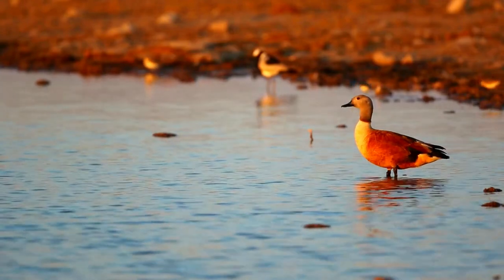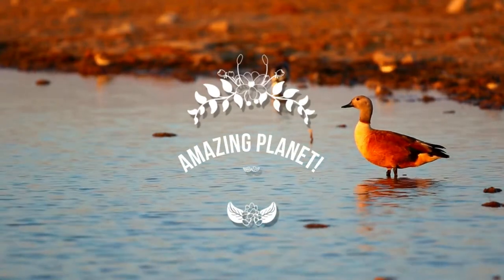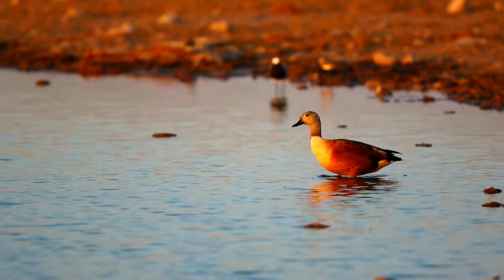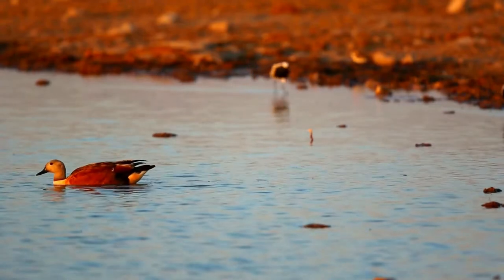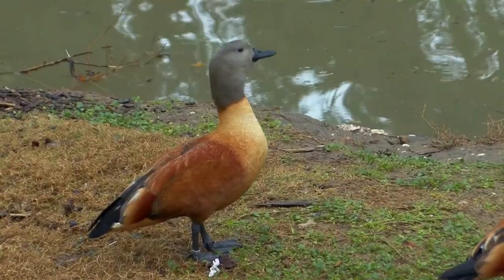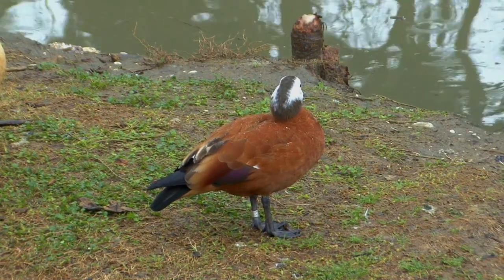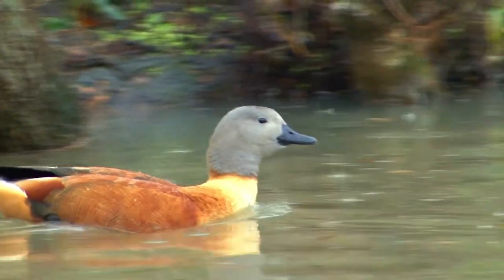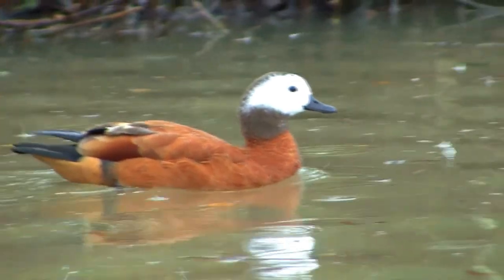South African shelduck facts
The South African shelduck or Cape shelduck (Tadorna cana) is a species of shelduck, a group of large goose-like birds which are part of the bird family Anatidae, which also includes the swans, geese and ducks. This is a common species native to southern Africa.
This bird breeds mainly in Namibia and South Africa. In the austral winter, many birds move north-east from the breeding range to favoured moulting grounds, where sizable concentrations occur.
This species is mainly associated with lakes and rivers in fairly open country, breeding in disused mammal holes, usually those of the aardvark. Pairs tend to be very nomadic when not in breeding season.
Adult South African shelducks have ruddy bodies and wings strikingly marked with black, white and green. The male has a grey head, and the female has a white face and black crown, nape and neck sides. Note the colour on the females head is highly variable. In flight they can be hard to distinguish from Egyptian geese. Juveniles are duller in appearance. Young females lack the white on the head, excluding white eye circles. Males make a deep honk or hoogh call while the female tends to produce a louder, sharper hark.
South African shelduck is one of the species to which the Agreement on the Conservation of African-Eurasian Migratory Waterbirds  applies.